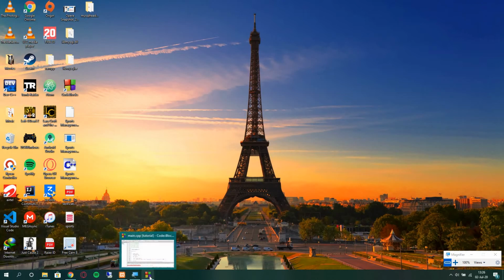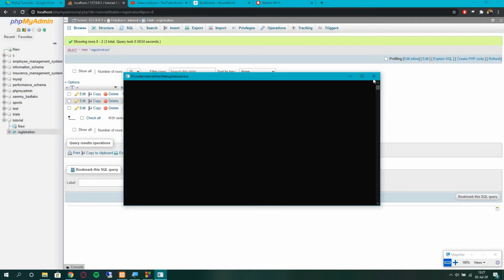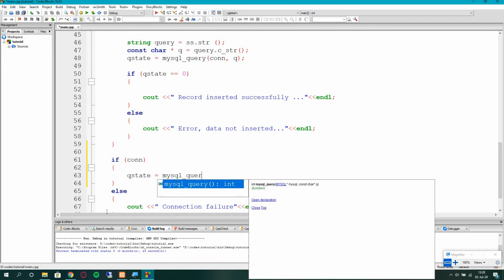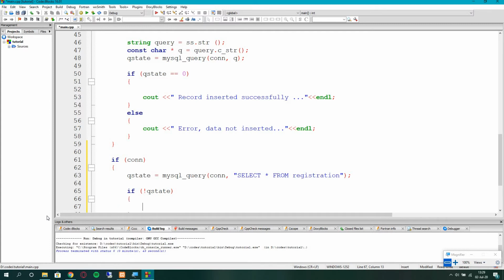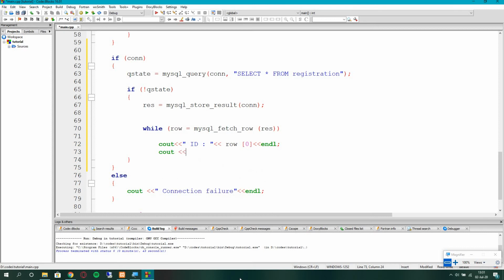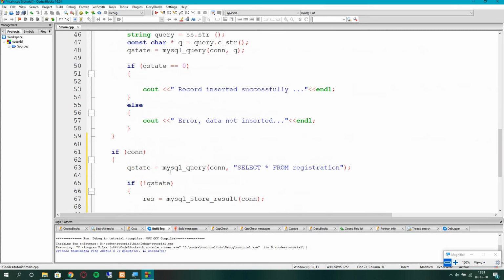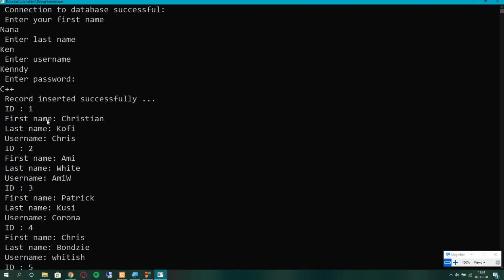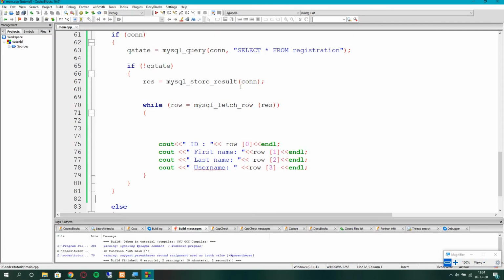C++ Database connection 2 Printing data from the database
cpp database connection

C++ database connection Tutorial 2.
Printing data from our database after connecting our c++ project to our database.